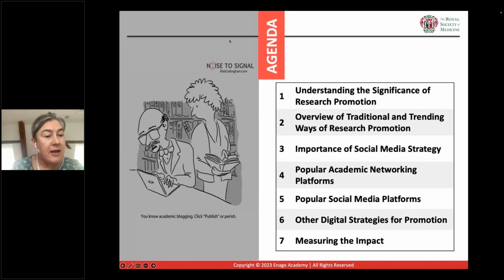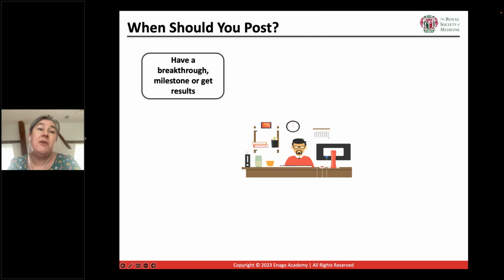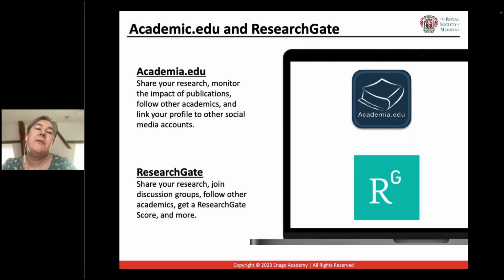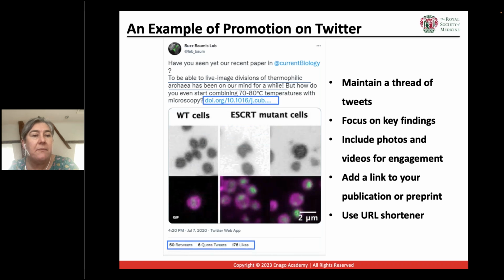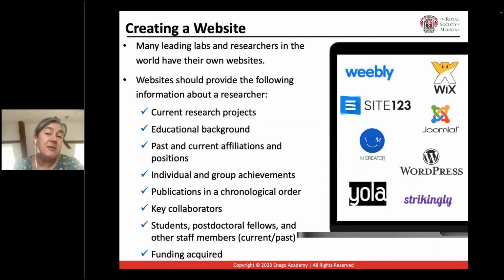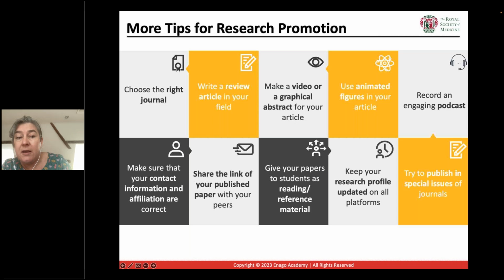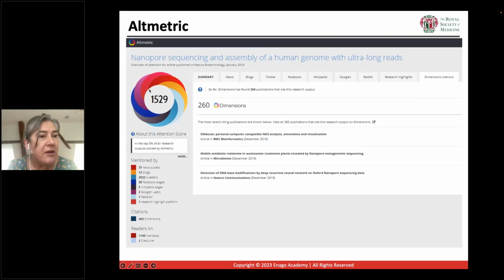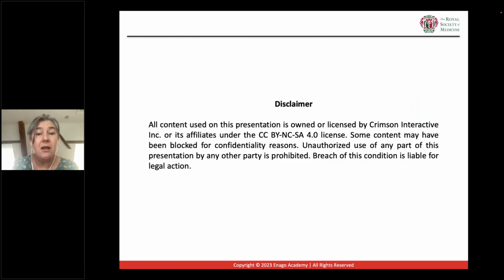Effective Use of Academic and Social Media Networks for Endorsing Publication